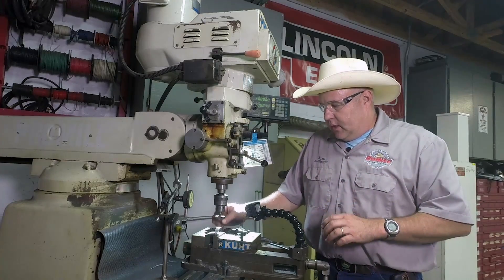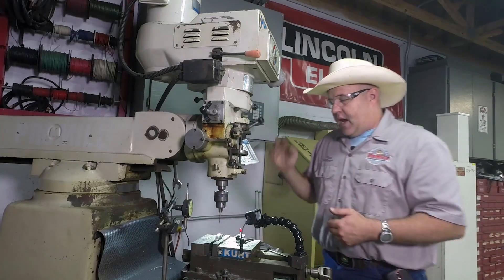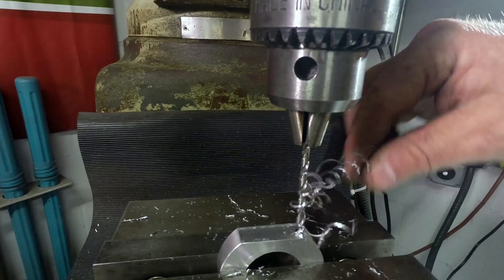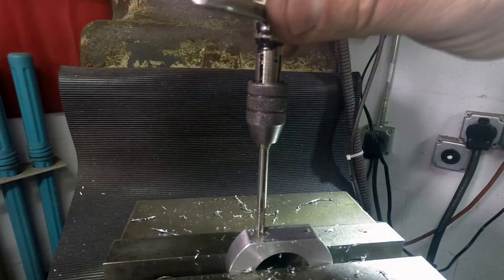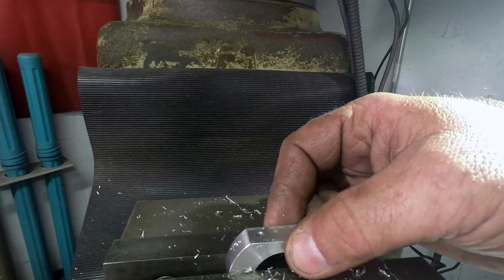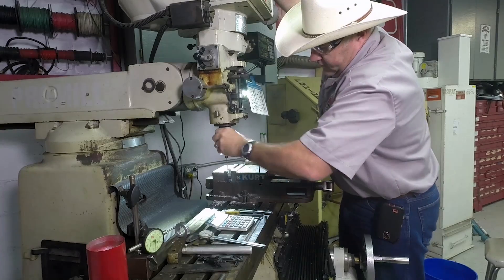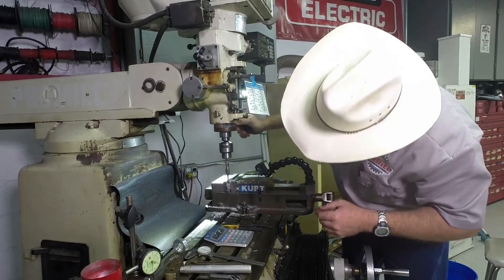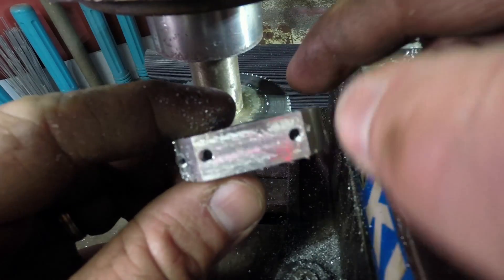Part 2 - Building a toy steam engine generator; drilling, tapping, and slitting the generator casing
In my continuing effort to make non-crappy toys I drill, tap and slit cut the generator housing that I fabricated in part 1 of this series.  Please take a look at DoRite's Facebook page and please "LIKE" us if you like what you